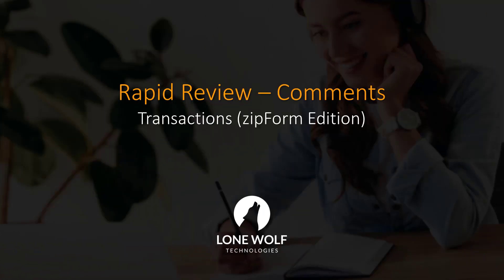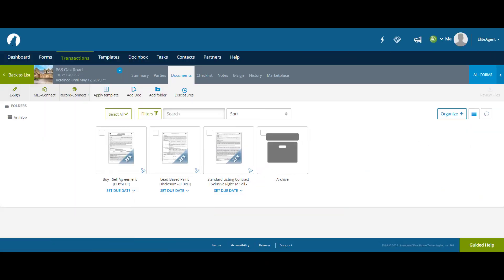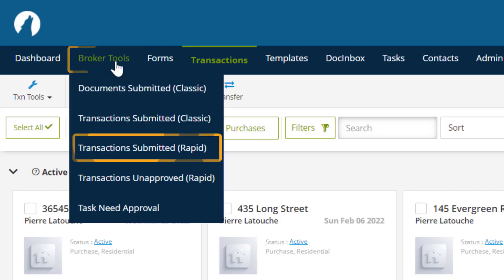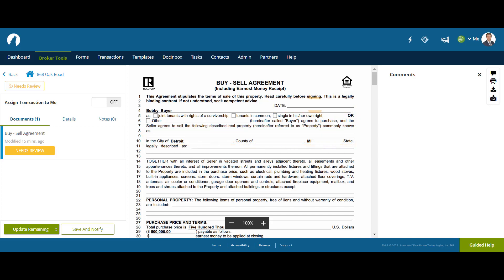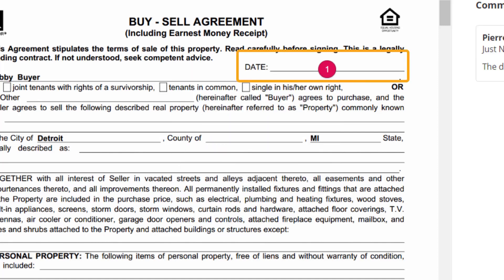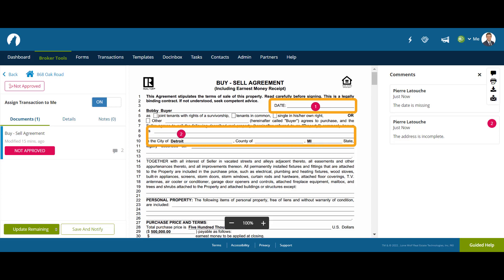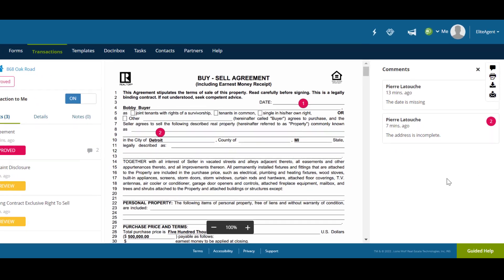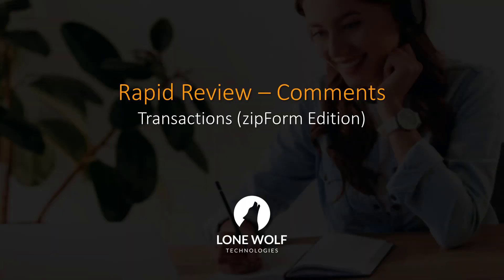Rapid Review - Comments (Transactions - zipForm Edition)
In this video we cover the Comments feature in the Rapid Review system for Brokerage Accounts in Transactions (zipForm Edition).